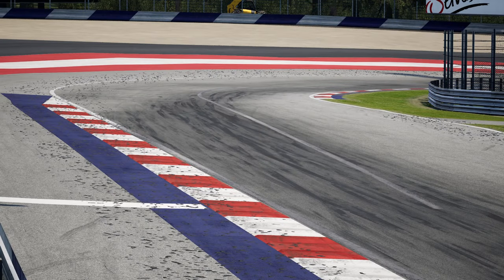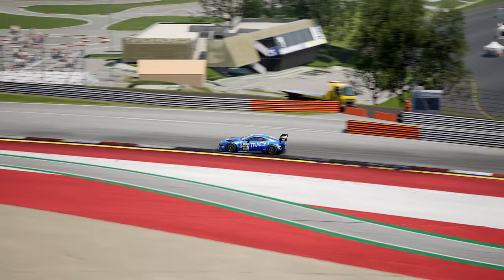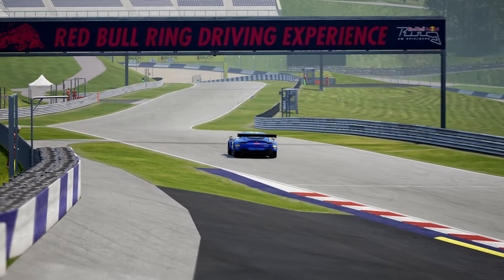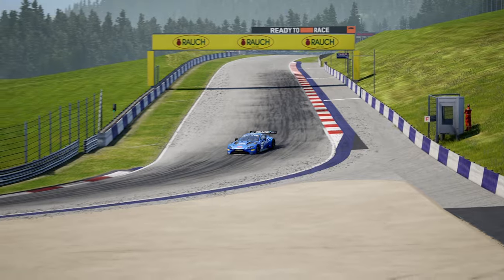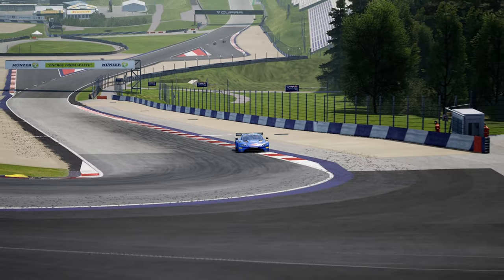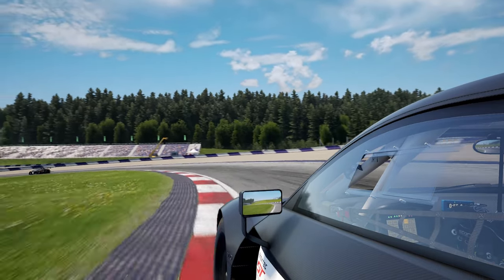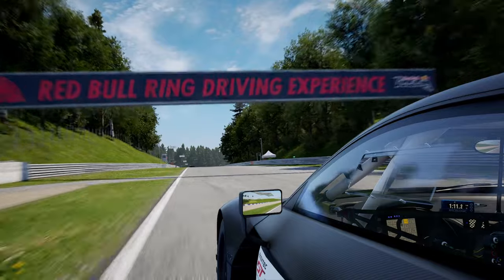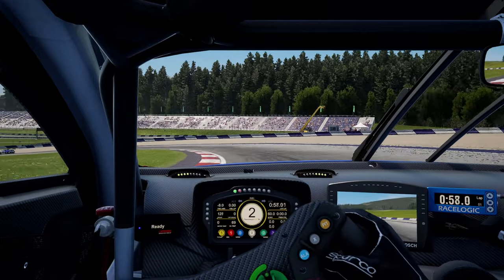Everything You Need to Know About the NEW GT2 DLC on ACC